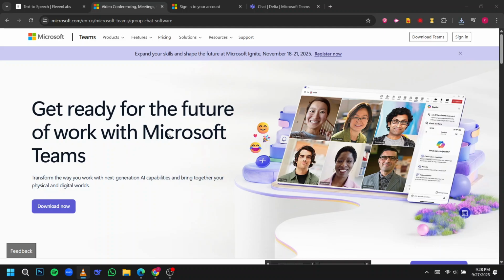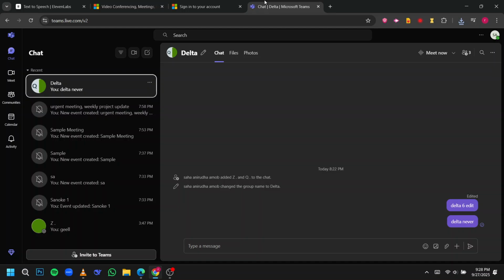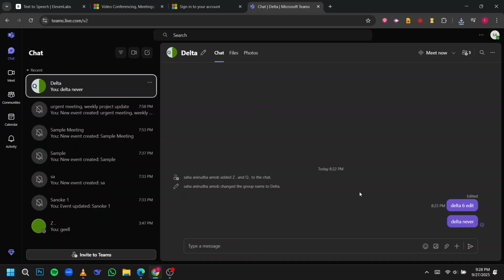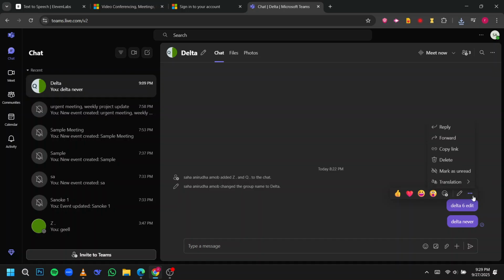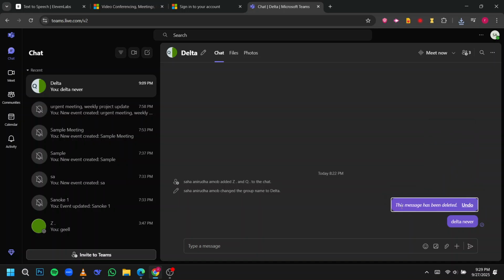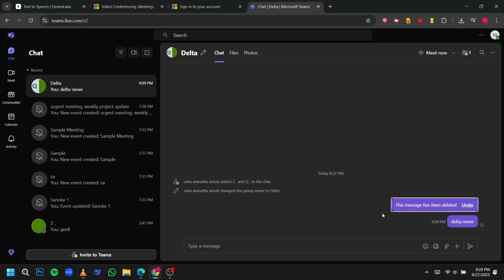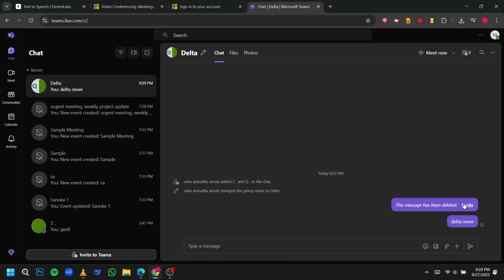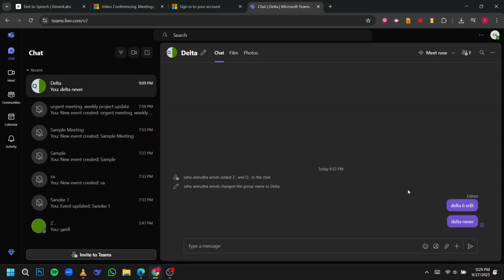How to Delete or Restore Chat in Microsoft Teams - 2025 (Quick and Simple)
How to Delete or Restore Chat in Microsoft Teams
In this video, How to Delete or Restore Chat in Microsoft Teams, you will learn step-by-step how to manage your conversations effectively. This tutorial covers how to delete chat, restore chat, clear messages, and manage Teams conversations on desktop and mobile. Perfect for beginners who want to organize Microsoft Teams chat history, keep their workspace clean, and recover deleted messages when needed.